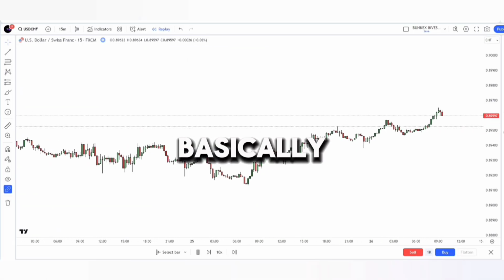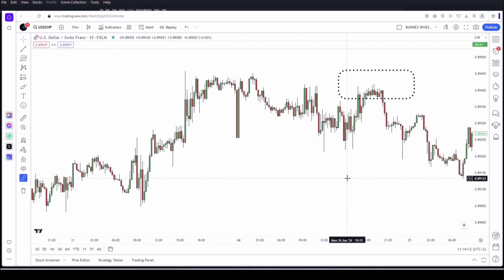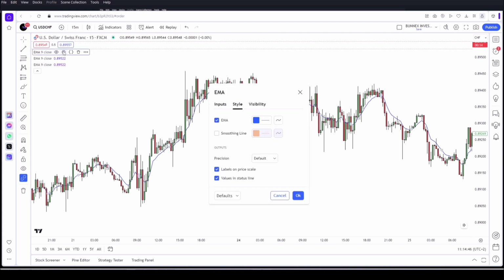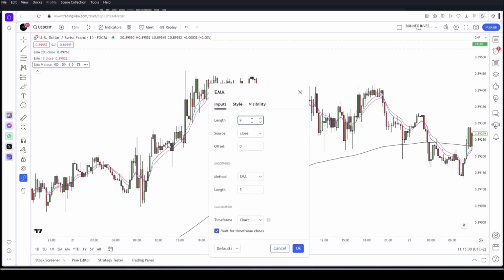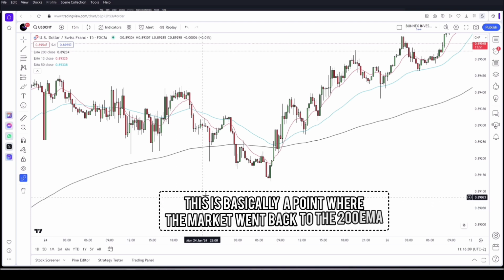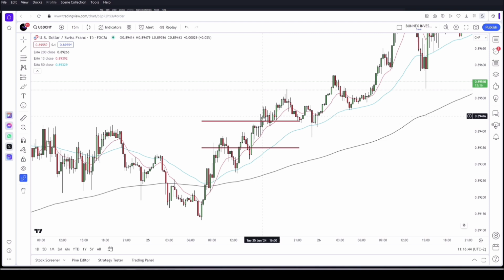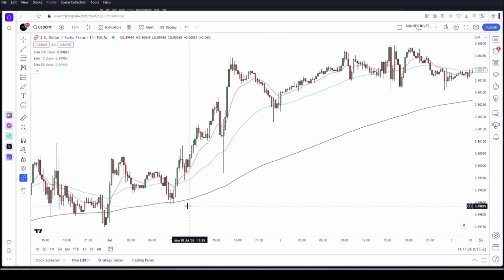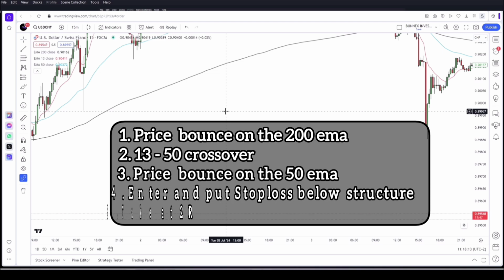NOT FOT PUBLIC: 15 Min Scalping Strategy that ACTUALLY Work in TRADING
1 Min scalping too demanding so focus on this 15 minute scalping strategy that actually works. It uses the market maker reset points.